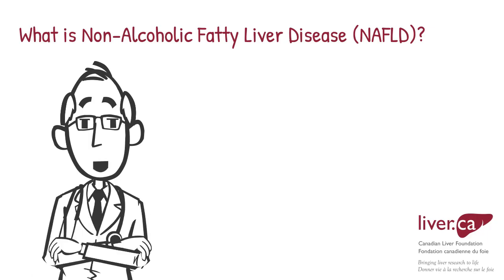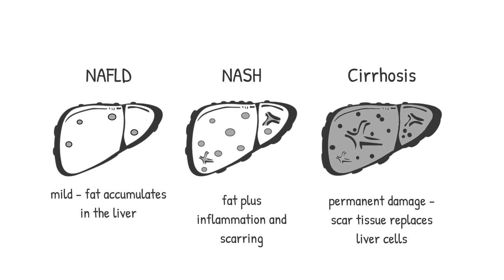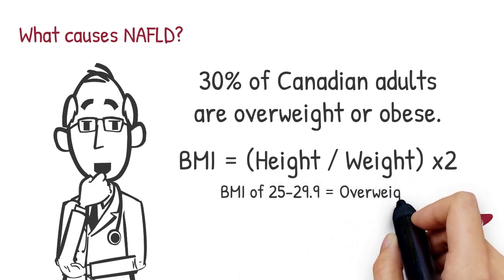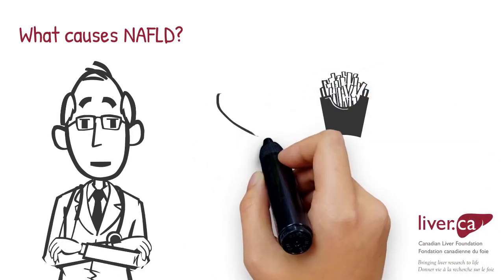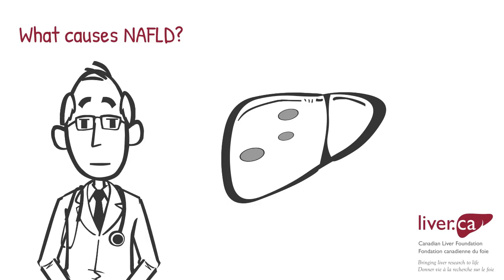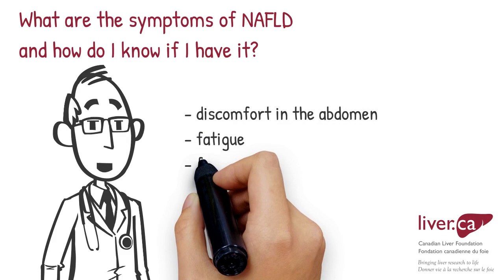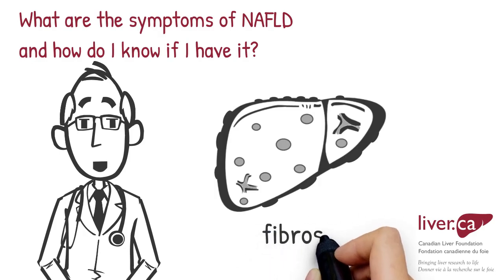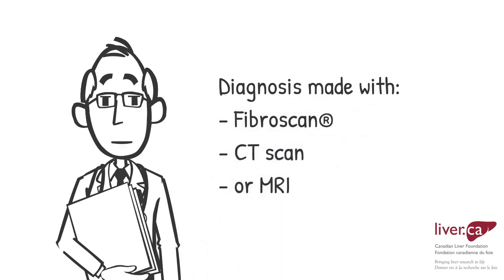Non-Alcoholic Fatty Liver Disease (NAFLD) - Liver Disease Educational Video Series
Non-Alcoholic Fatty Liver Disease (NAFLD) is a liver disease affecting people who drink little to no alcohol. As the name implies, the main characteristics of NAFLD is too much fat stored in liver cells. NAFLD is the most common liver disease in Canada affecting about 20% of Canadians.

for more information and resources.